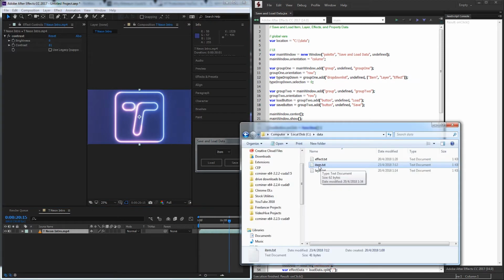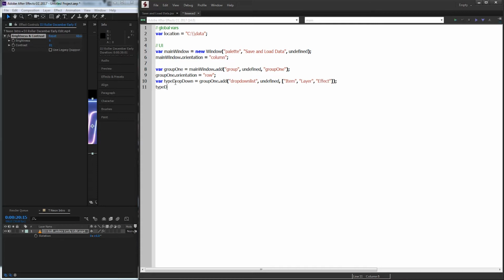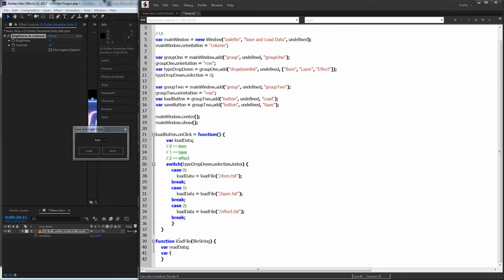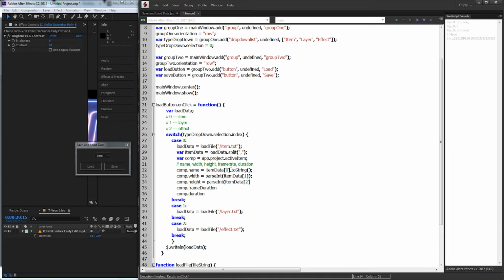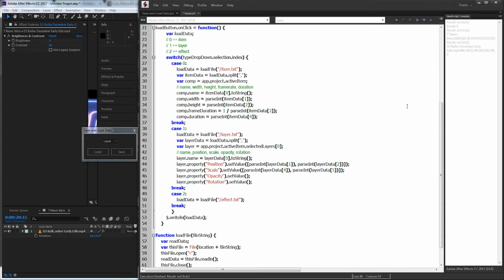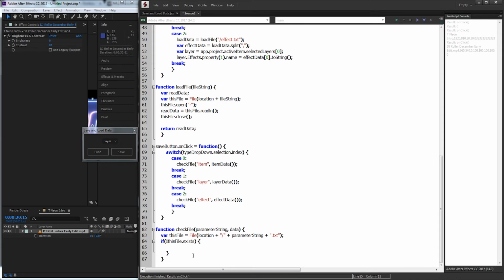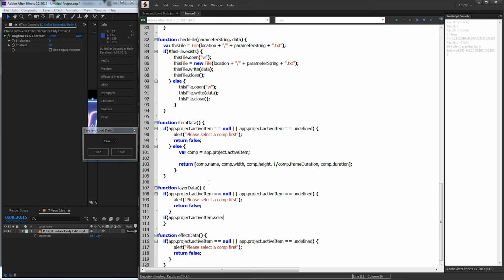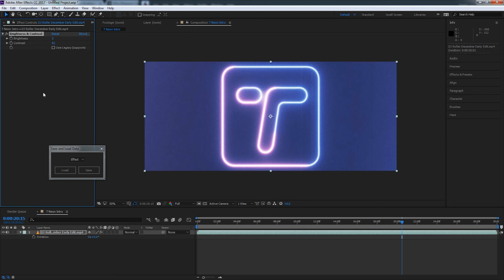Adobe Scripting Tutorial - Saving and Loading Data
Today we'll be taking a look at saving and loading data from compositions, layers, and effects. This technique could also be used to save and load animation/effect presets easily!

BTC- 3H5VB5RTUs6cNYuuauWd1pzcrUDiE66qsq
ETH- 0x63c70f3d0aB34F2de6afA872f2E1E39B73cBE794
BAT- 0x63c70f3d0aB34F2de6afA872f2E1E39B73cBE794

aescripts copypaste aescripting Become a channel member to help support and get access to perks